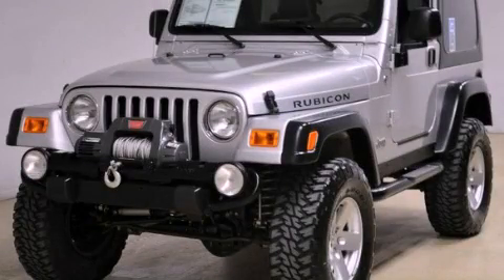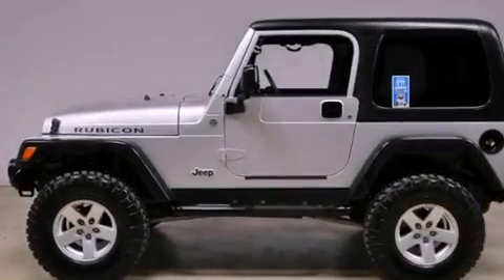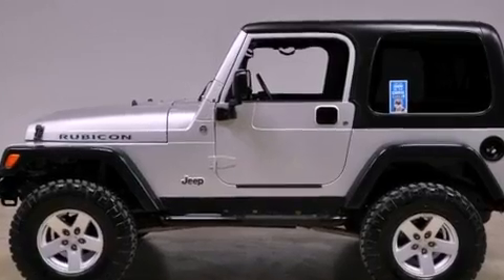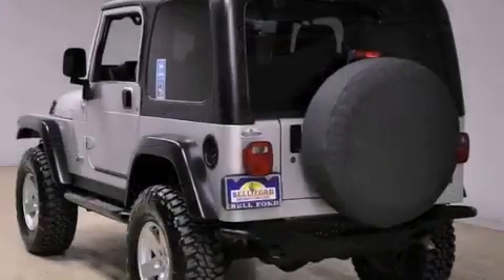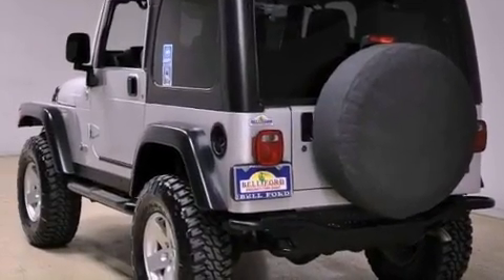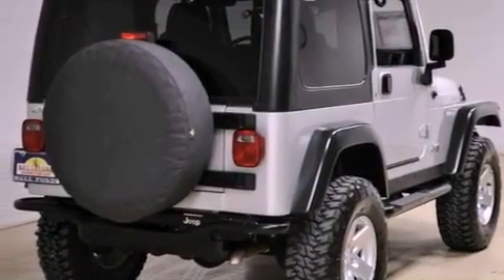Preowned 2006 Jeep Wrangler Pheonix AZ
Year : 2006
 Make : Jeep
 Model : Wrangler
 Engine : 4.0L SMPI I6 POWER TECH ENGINE
 Trans . : Manual
 Exterior : Silver
 Miles : 6,823
 Interior : Other